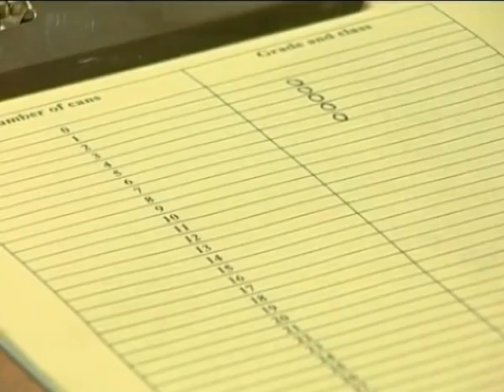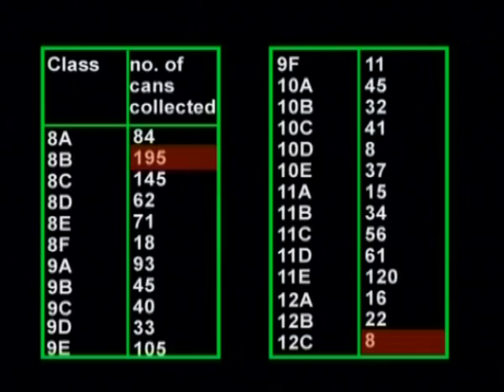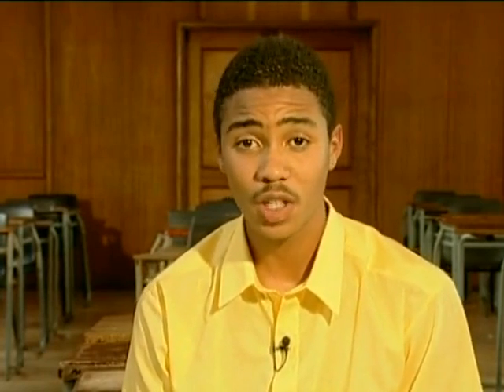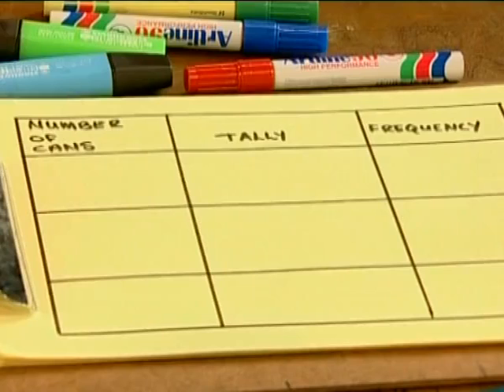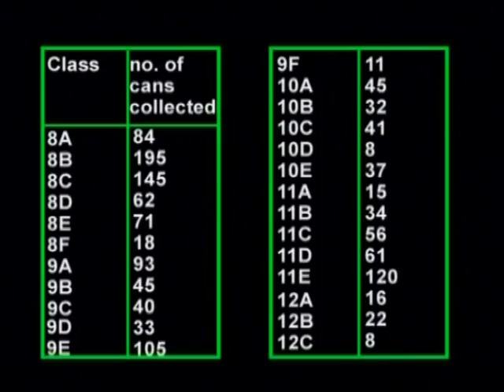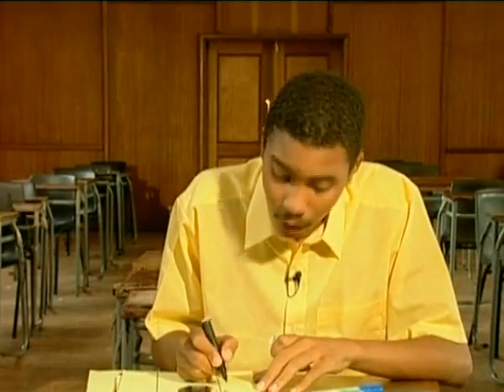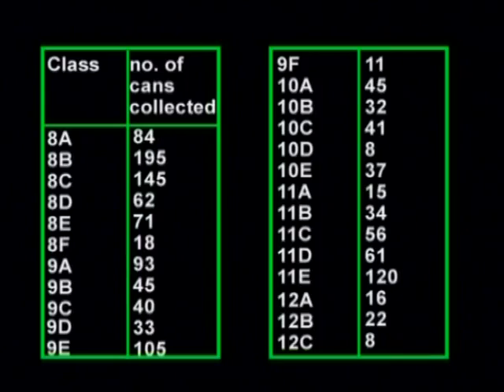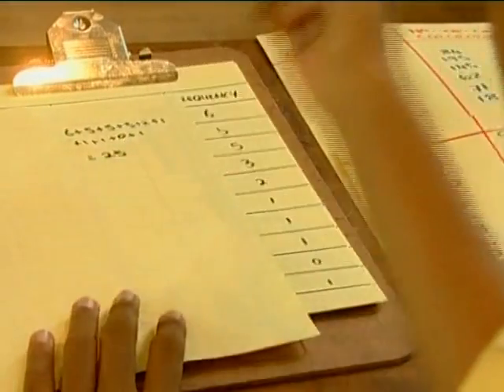05 Working with Grouped Data